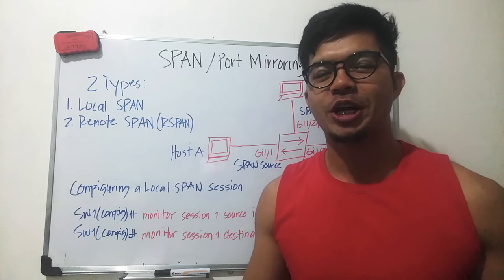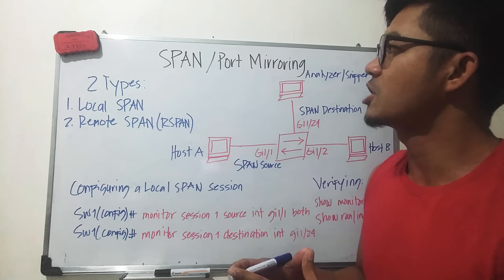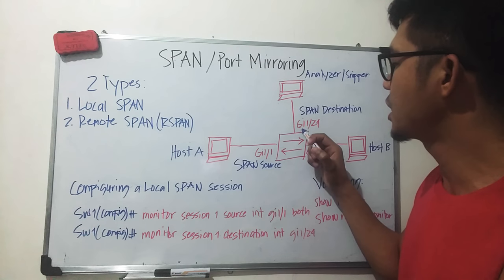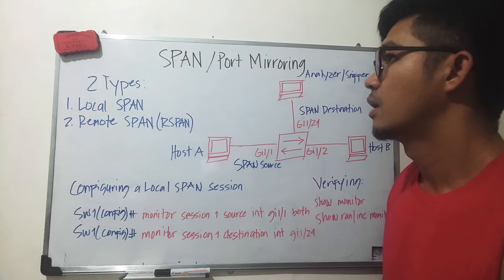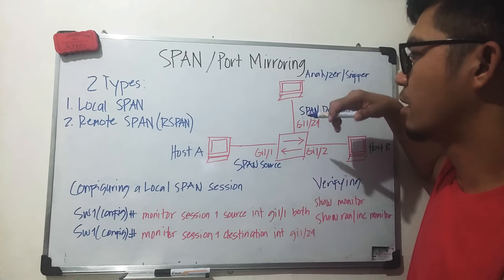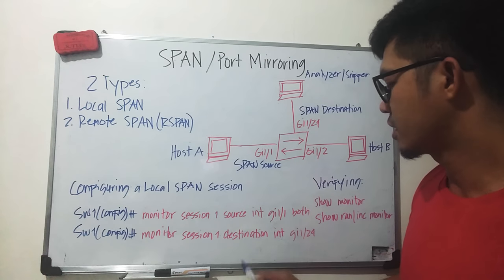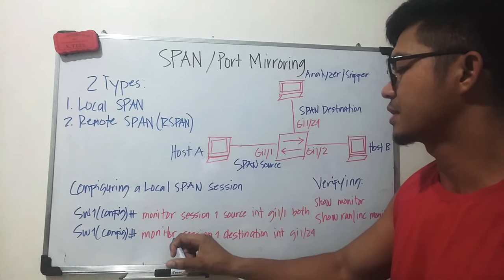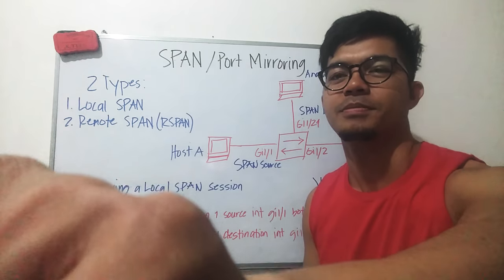Local SPAN / Port Mirroring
In this video, I talk about how Local SPAN woks and to configure it.